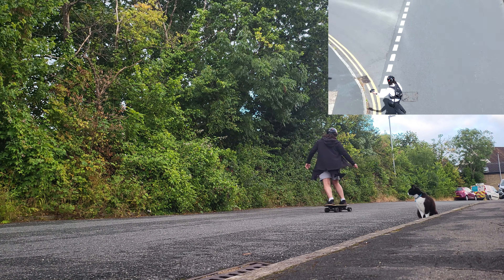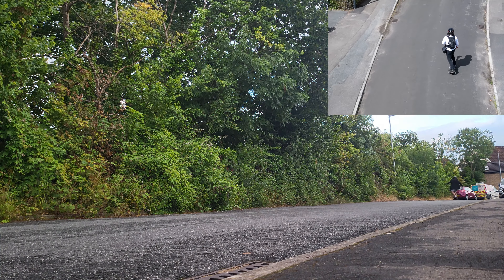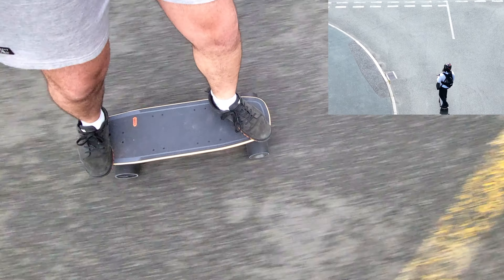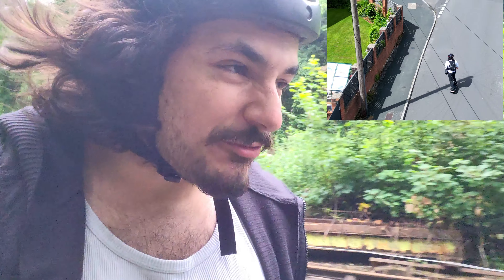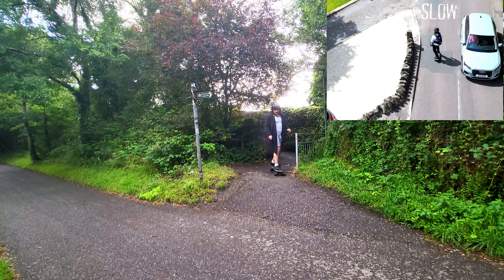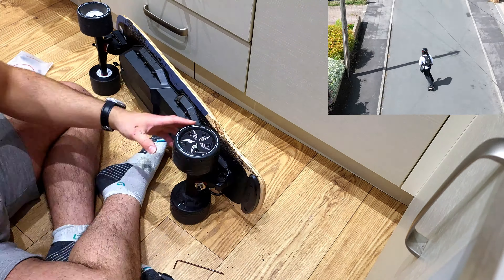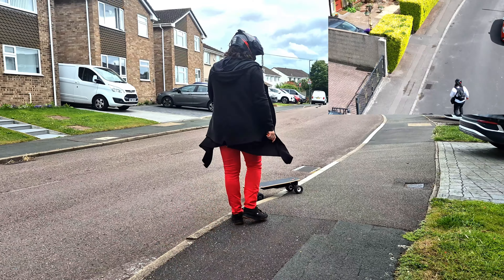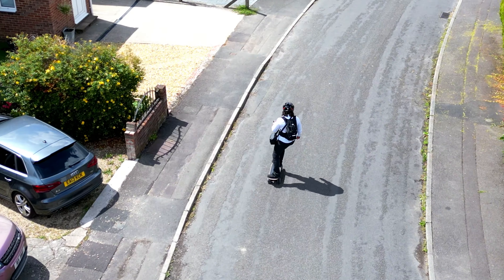MEEPO MINI 5 ER + Donut Wheels - REVIEW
Thank you all so much for watching, I hope you enjoyed. Please comment your thoughts, and drop a like on the video :) Thank you.

BoneBoard B-one use code: DINODUDEROCKET

Ownboard link below, and use code: DinoDudeRocket